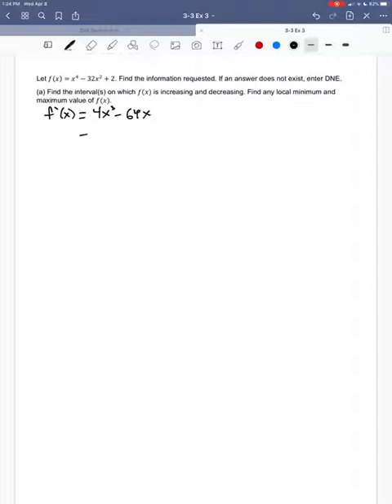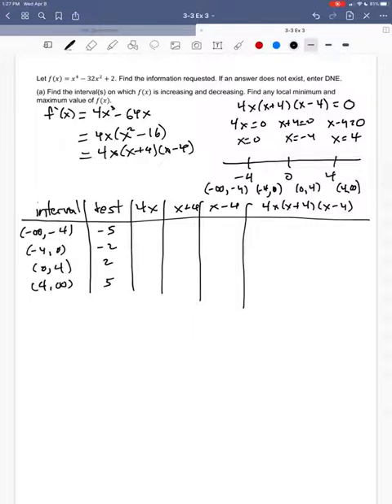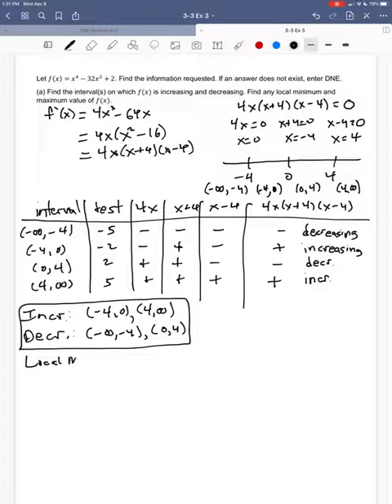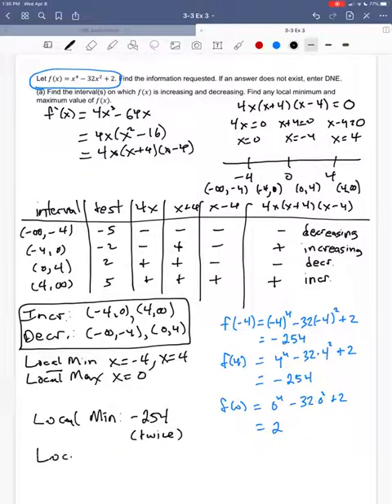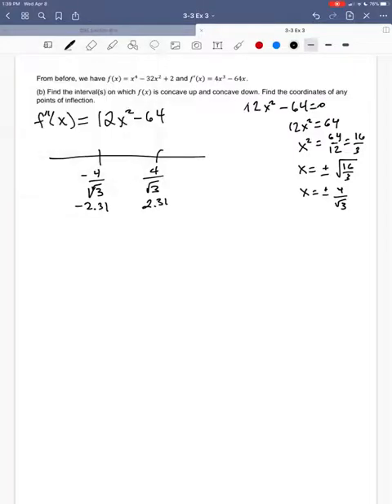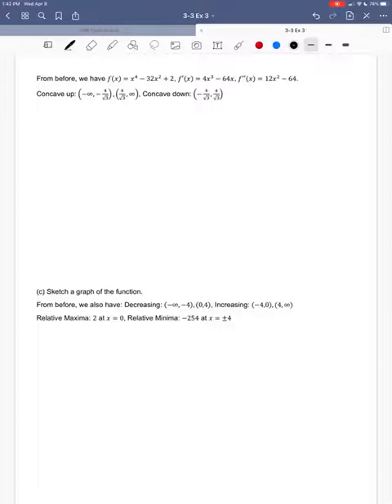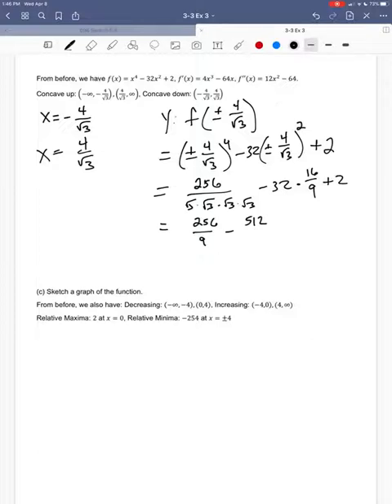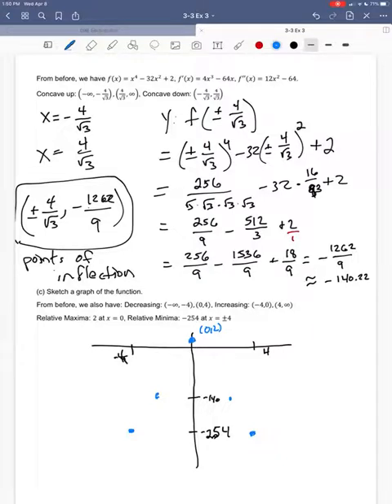Derivatives and Graphs - Example 3